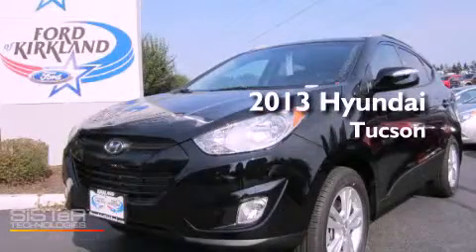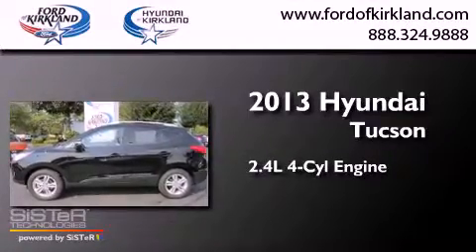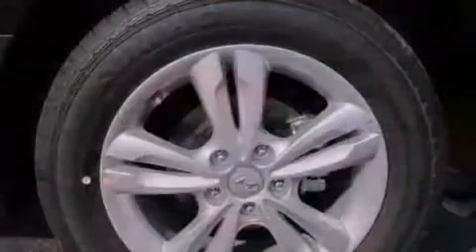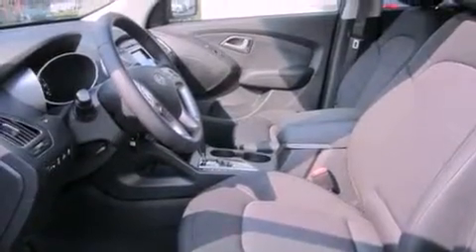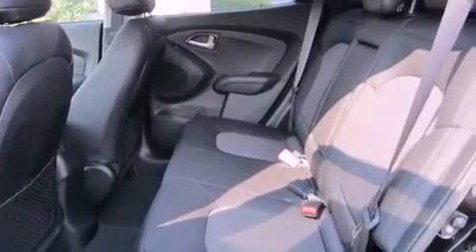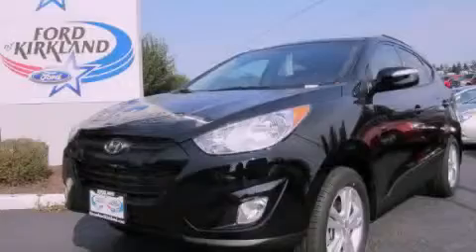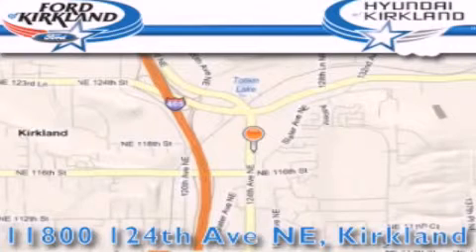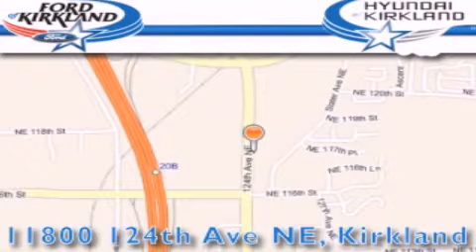2013 Hyundai Tucson Kirkland WA 98034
Year : 2013
 Make : Hyundai
 Model : Tucson
 Engine : 2.4L I4
 Trans . : Automatic
 Exterior : Ash Black
 Miles : 25
 Interior : Black
 Stock : 576702